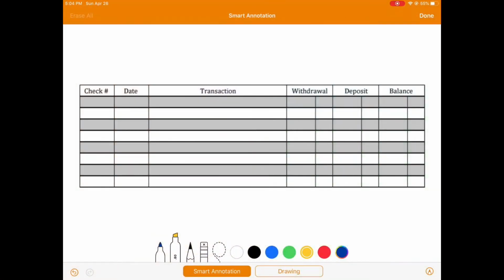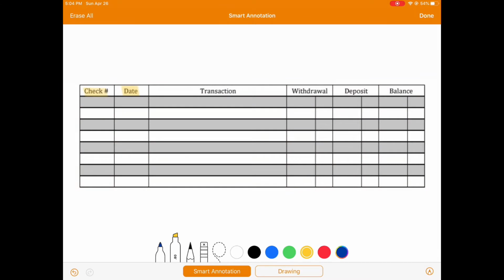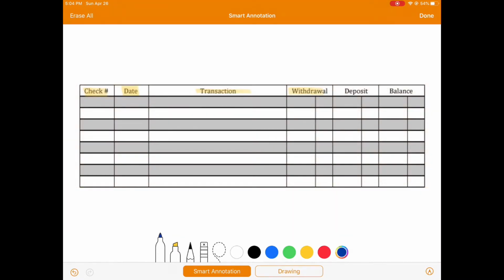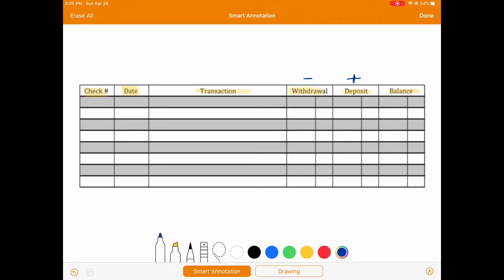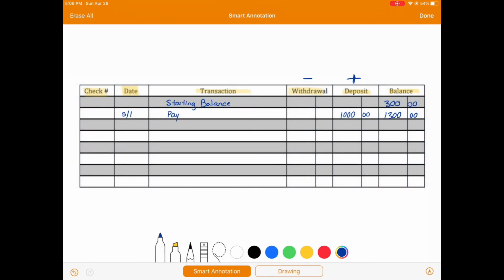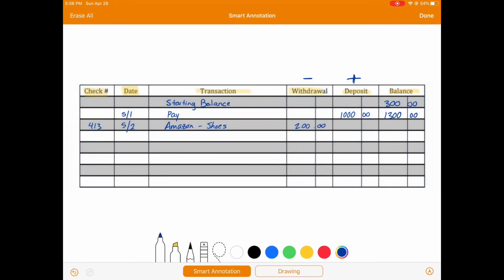Balancing a Checkbook